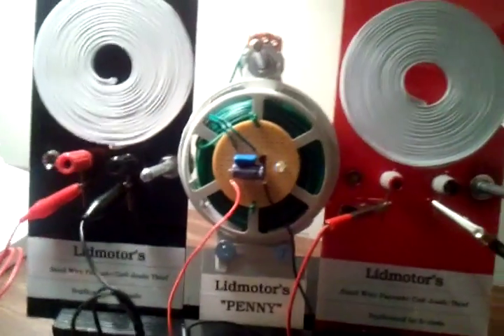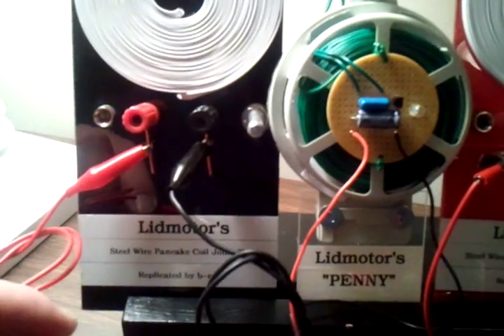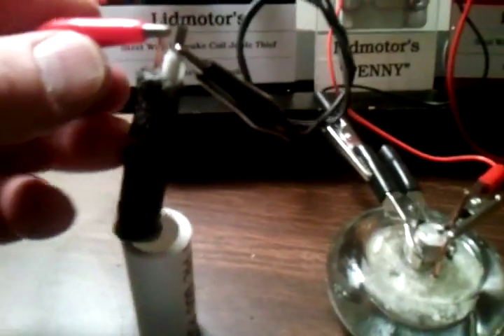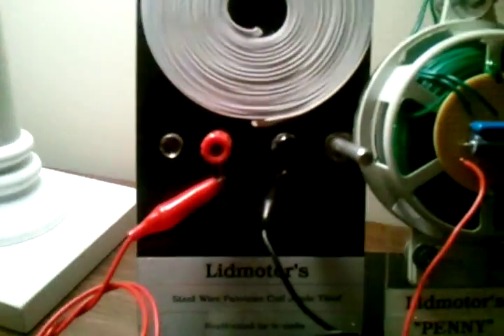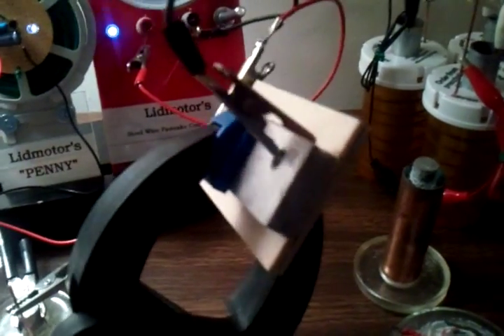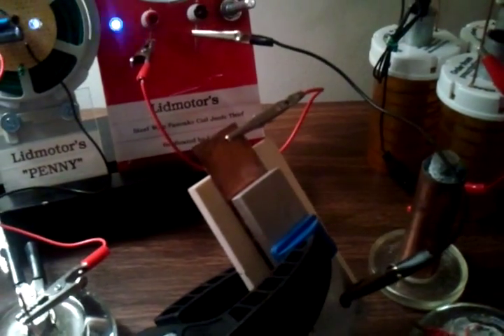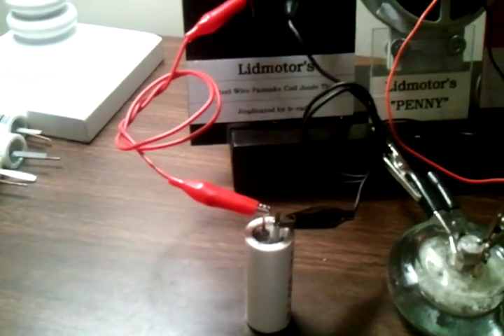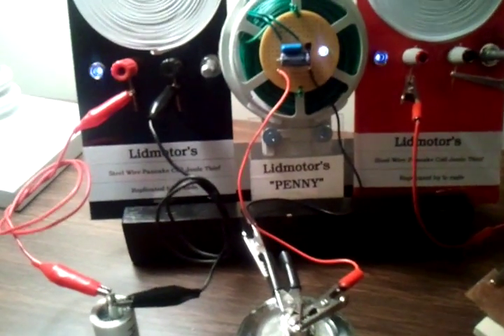Bioplastic Crystal Power Cell Update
This is a follow up on the progress of using bioplastic as a solid electrolyte fro making Crystal power cells.  So far, this project has exceede my expectations.